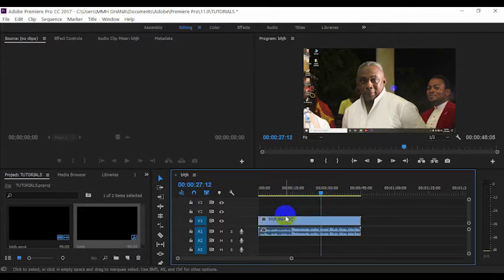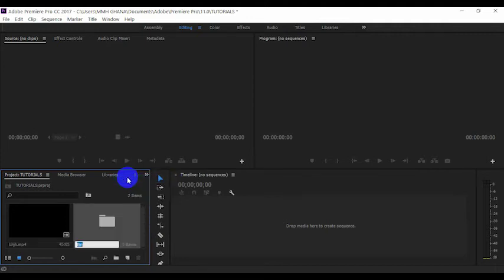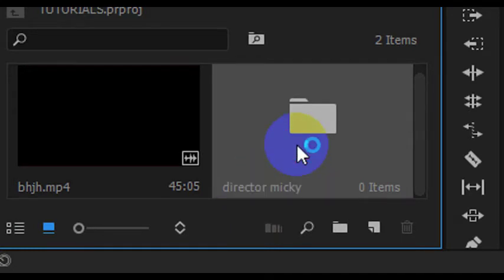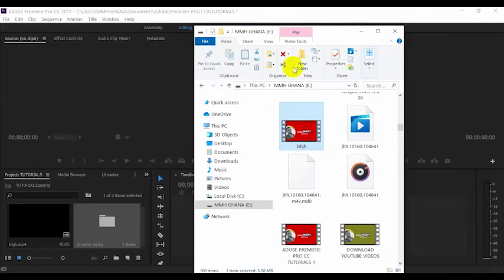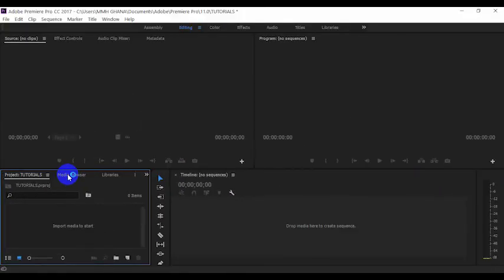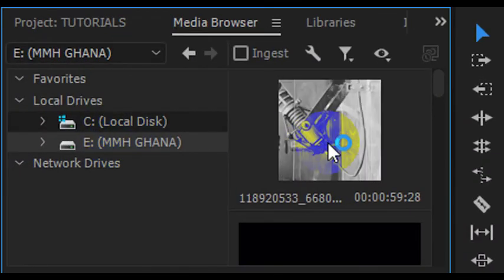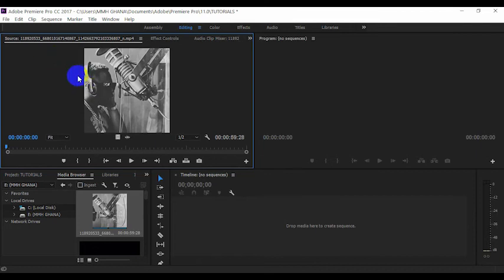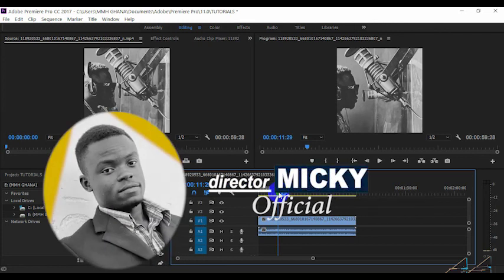2 Easy Steps To Import Videos In Adobe Premiere Pro - Video Editing Tutorials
Hello guys, I welcome once again to this channel.
In today's video, I bounced on how you can import videos in VIDEO EDITING SOFTWARE; Adobe Premiere Pro CC with these two steps.